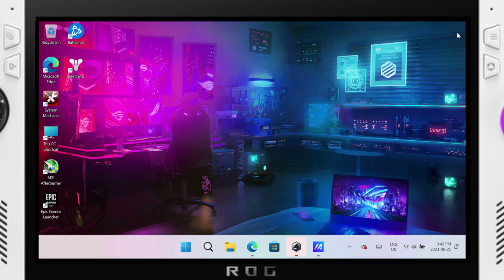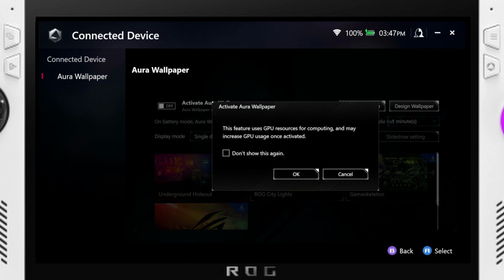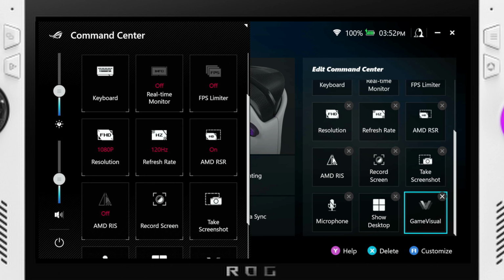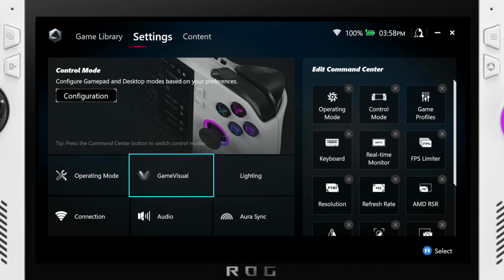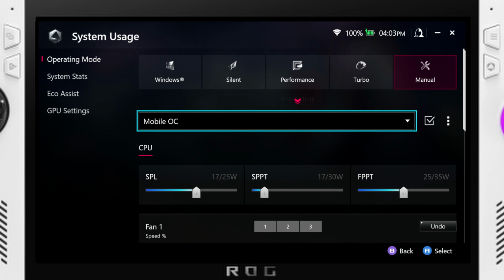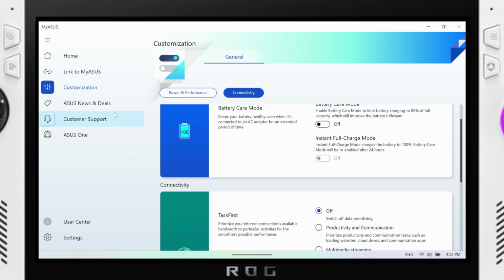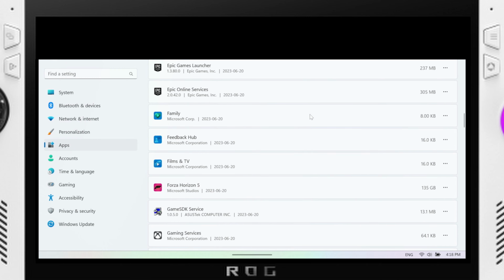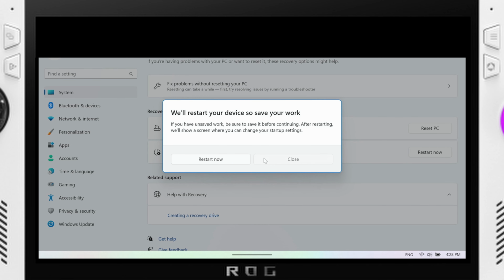Getting To Know Your ASUS ROG Ally + Helpful Windows Tips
In this video I will walk you through your new ASUS ROG Ally. I show the ins and outs of Armoury Crate, TDP Control, Fan Control and more. As well, I show some tips and tricks to help out with Windows performance and Bugs (i.e.. Xbox App crashing/not working)
Hopefully there is something for everyone, as always it is meticulously timestamped so you can scroll through to see only what you need. It is a long one, sorry for that!

POWERSHELL CMD:
Enter  get-appxpackage Microsoft.GamingServices | remove-AppxPackage -allusers
Enter start ms-windows-store://pdp/?productid=9MWPM2CQNLHN

es-windows-10

SCAN/REPAIR SYS FILE:
Run CMD SFC /Scannow

00:00 Intro
00:22 GIVEAWAY
01:18 CTT Debloat (Upcoming Video)
01:44 Nosey Bloaty Breaking Certain Things
02:34 Possible Discord Help Community
04:40 VIDEO START HERE
05:25 Armoury Crate Walkthrough Start
05:38 System Info
06:38 Game Platforms
06:55 Help Center/Tutorials
07:15 User Center
07:25 Update Center *Important*
07:55 Featured/Game Deals
08:10 Aura Wallpapers
08:27 System Mechanic (Stay Away IMO)
09:00 Connected Devices/Aura Wallpapers
09:38 Design Wallpaper
10:05 Uses More Resources Though
10:41 Command Center Customization/Explanation
11:46 FPS Limiter
12:30 45 FPS + VRR Range
14:36 Resolution/Refresh Rate
14:55 RSR Rough Explanation
16:16 RIS Rough Explanation
16:45 Customize Gamepad Layout/Game Profile
17:00 Custom Secondary Functions (ALT/F4 ALT/ENTER etc.)
17:48 Fullscreen Game Fix
18:11 Set Other Buttons
18:20 Windows Action Buttons (XBox Btn/Force Close)
19:22 Keyboard Shortcuts (~ key)
19:40 Mouse Settings
19:45 Secondary Functions (Rear Buttons)
20:09 Stick Deadzones
20:35 Trigger Settings
20:49 Vibration
21:00 Desktop Mode
21:26 Game Visual (Saturation/Colour Temp)
21:48 Lighting Effects
22:42 Audio (AI Noise Cancellation)
22:58 Aura Sync (Other Peripherals/Wallpaper)
23:30 Add Programs To AC Library
24:23 Operating Mode (TDP Control/Fan Control)
25:18 Manual Mode/Recommendation -TDP
28:00 Custom Fan Profile (Fix Overheating) -TDP
29:00 Creating A New Manual Profile -TDP
29:45 Making Your Own Fan Curve, Gradual Curve -TDP
30:26 Be Sure To Do It Again -TDP
30:45 Apply Your Profile -TDP
31:10 Windows Navigation
31:28 Macro List
31:30 My ASUS
32:00 Checking System Info
32:20 Battery Care Mode Etc.
32:30 Updates (BIOS, Drivers etc.)
32:55 AMD Control Center
33:40 RSR Settings/When To Use FSR
35:13 RIS Setting
35:55 Update Drivers Manually (Website)
36:20 Core Isolation (How To Turn Off)
37:25 Other Windows Stuff
37:37 Apps/Add Or Remove
38:25 What To Do When Xbox App Is Broken
39:08 PowerShell CMD To Reinstall Gaming Services
40:50 Scan/Fix System Files
41:30 Windows Gremlins
41:40 Fullscreen A Game (Keyboard Shortcut)
42:20 CTRL + ALT + DLT
42:50 Access BIOS Through Windows
43:38 Put Your Recommendations In the Comments!
43:55 Windows First, “Console” Second
44:40 Other Launchers/Other Apps to Look Into
45:05 Handheld Companion (GYRO NEEDS PATREON)
45:35 Sorry For The Length
45:50 Giveaway Shoutout Again
46:09 Ramble On…